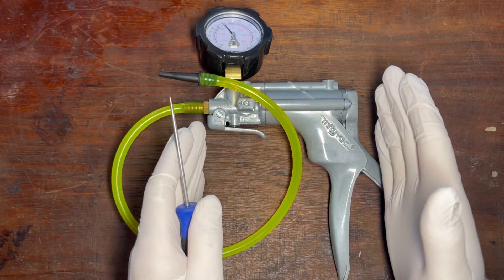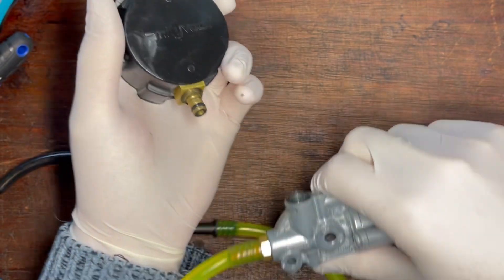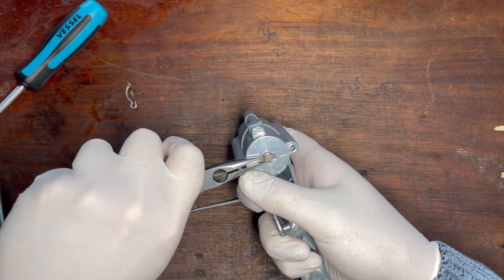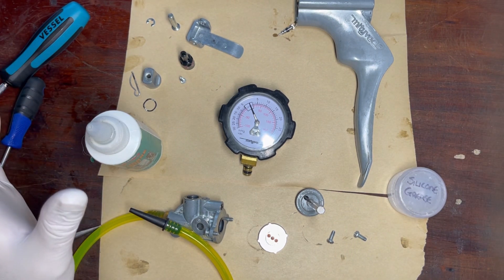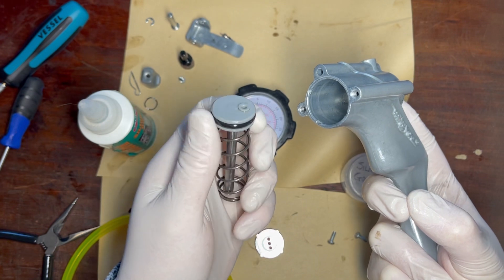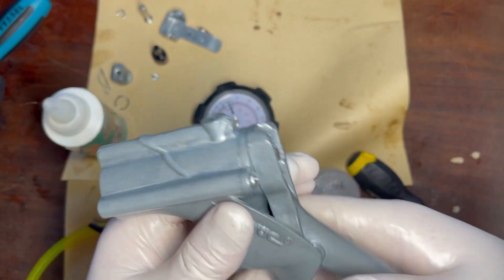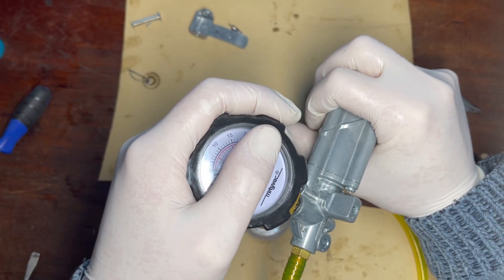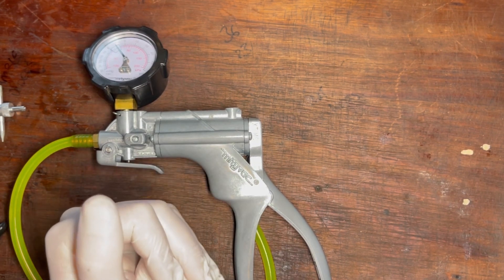Mityvac Pump - Full Disassembly, Service & Repair.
DIY Tutorial on how to service and repair your Mityvac Pressure & Vacuum pump and get it working like new again. It can be easily disassembled and repaired with just a few household tools. The mityvac 8510 service kit linked below has all the parts needed.

This tool is essential in diagnosing so many parts from the automotive industry through to plumbing and water industries. The pump works on any makes and models from Honda to Yamaha, Stihl to Husqvarna. Test carburetors, brake lines, gas tanks, crank cases, seals, valves and so much more!

00:00 How to disassemble a Mityvac pump
04:29 How to service a Mityvac pump
05:48 How to Resemble a Mityvac pump